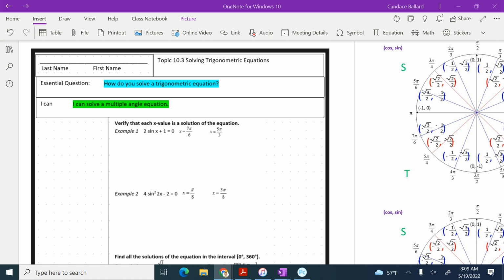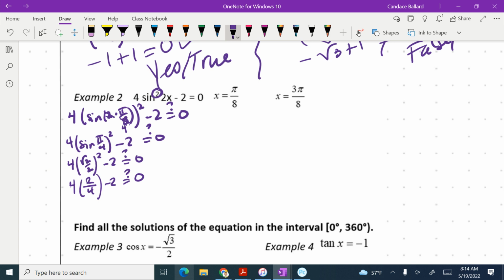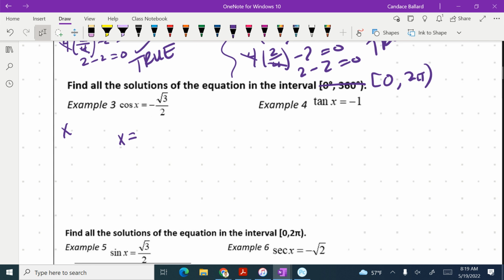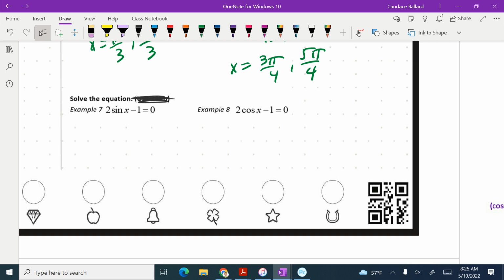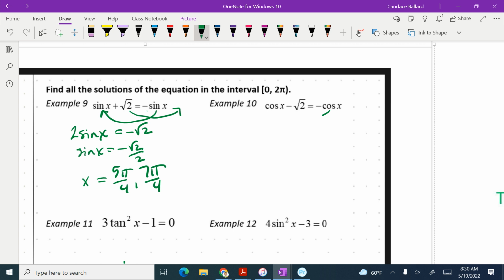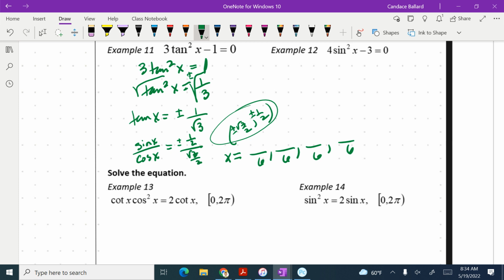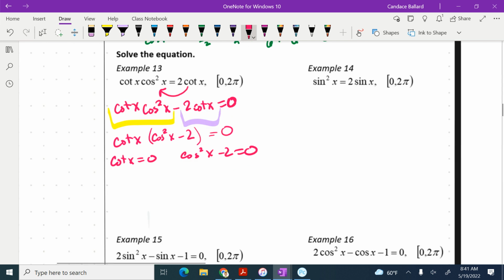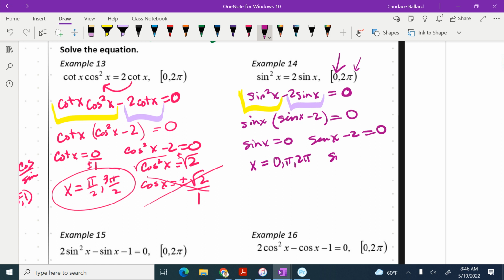A2T Topic 10.3 Examples 1-14 (Live Lesson)